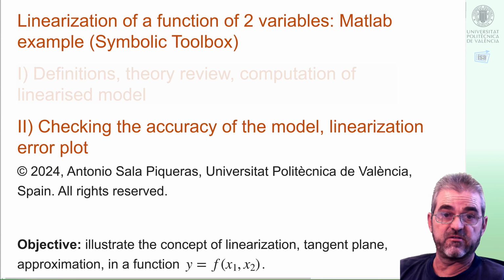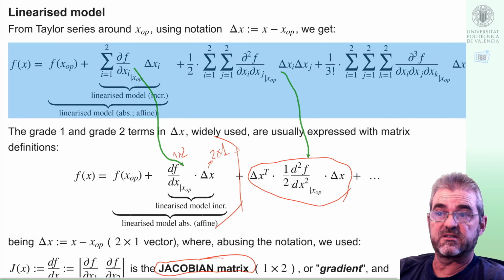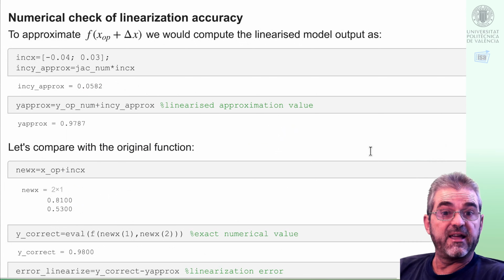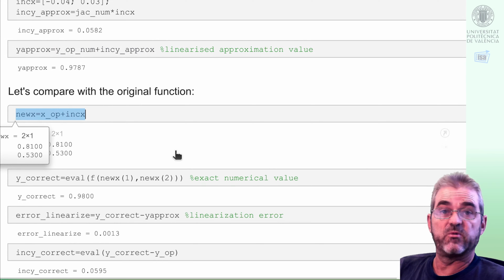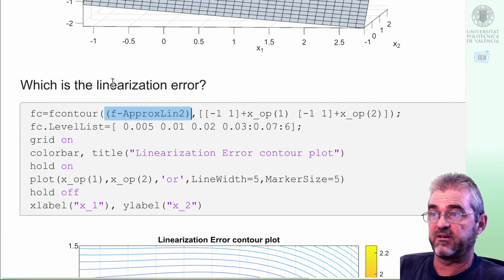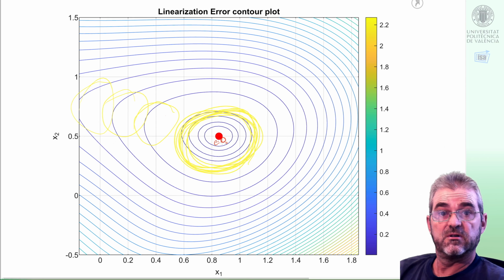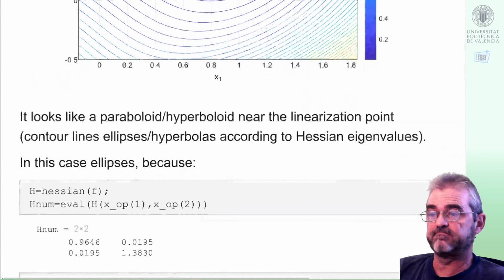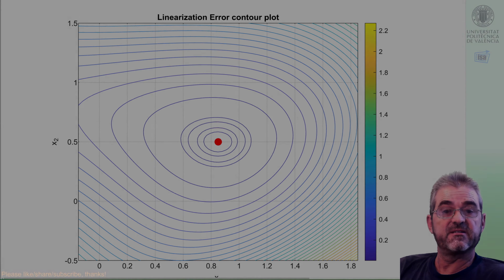Linearization, function of 2 variables, Matlab: linearization error analysis, Hessian eigenvalues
. Here, the accuracy of the linearization is evaluated numerically at a certain point (incremented from the operating point), and then a map (contour) of the approximation error is drawn.

Obviously, near the origin, the difference between the original function and the linearized approximation is dominated by the degree 2 terms of the Taylor expansion, so the properties of the Hessian (matrix of second derivatives) allow us to estimate the linearization error and its properties near the operating point: all eigenvalues of the same sign indicate "ellipsoidal" contours of the error, eigenvalues of different sign would indicate "hyperbolic" type contours (not the case in the example here).
Antonio Sala, UPV
University lectures